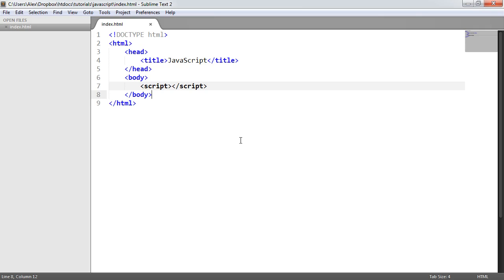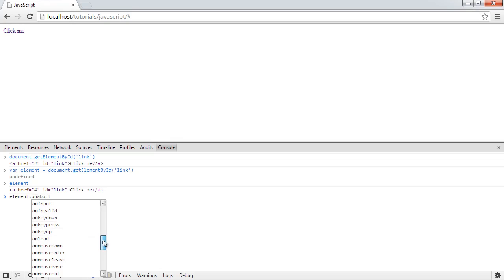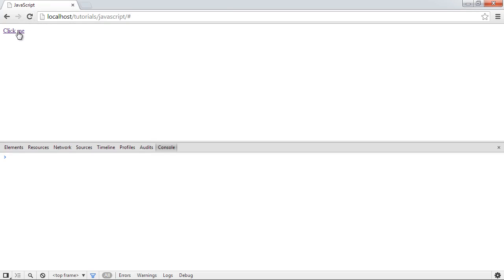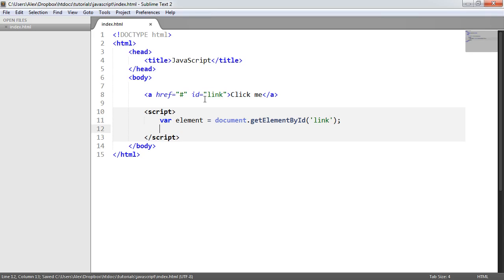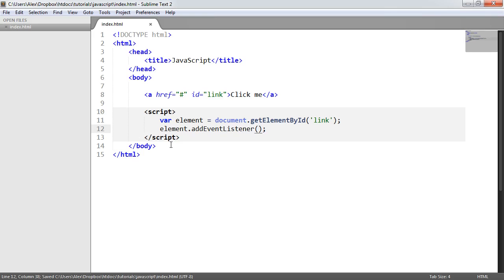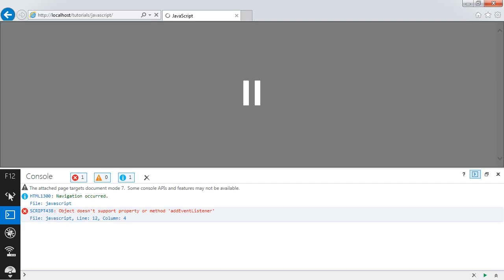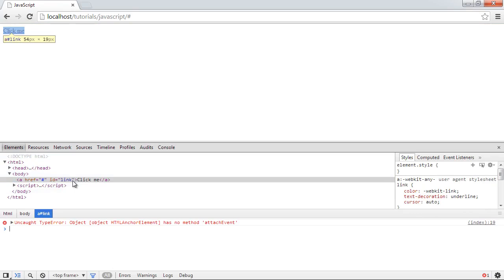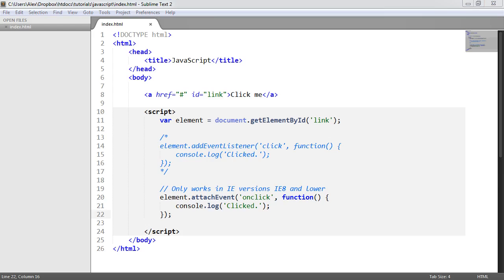24 Event Handlers